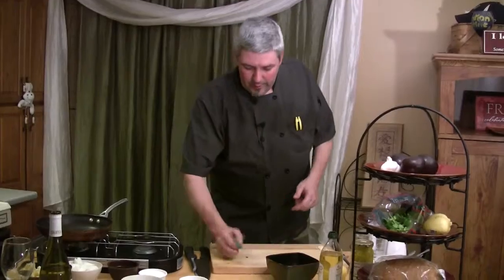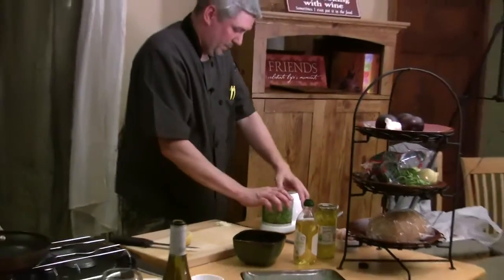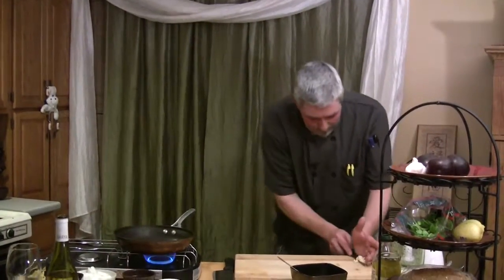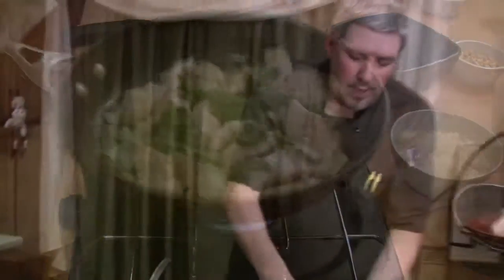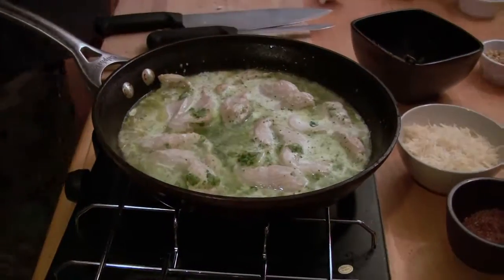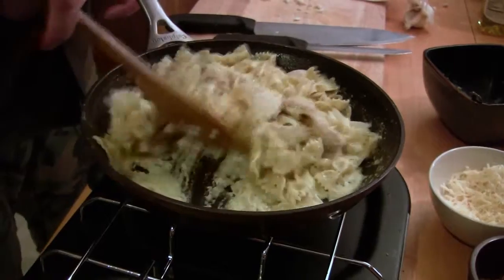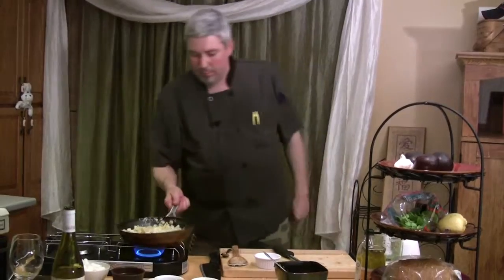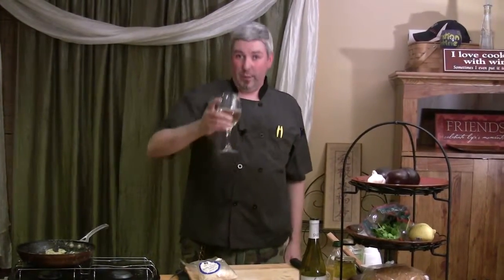S03 E01 Chicken In A Pesto Cream Sauce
We started off Season 3 with a request for a recipe to make fresh pesto and then turn it into a delicious cream sauce to cook your chicken in.

This episode features the track "E.H.R." by IKILLYA.

Originally released September 22, 2012.